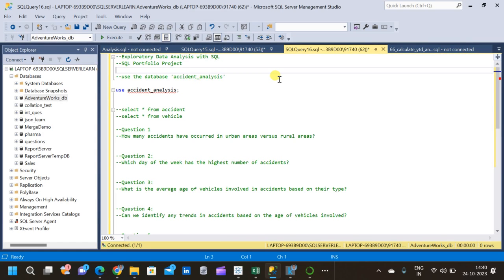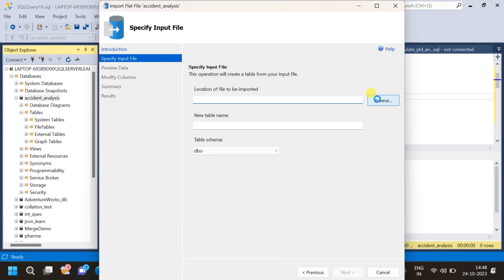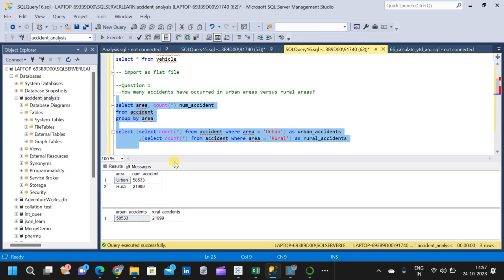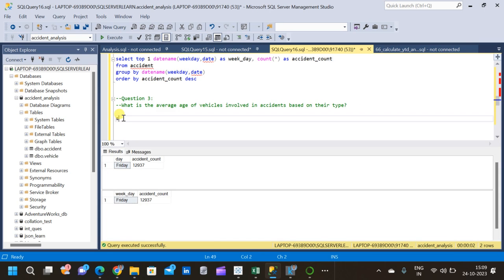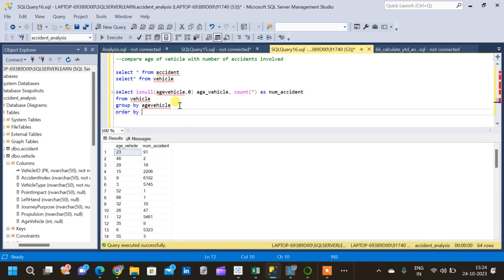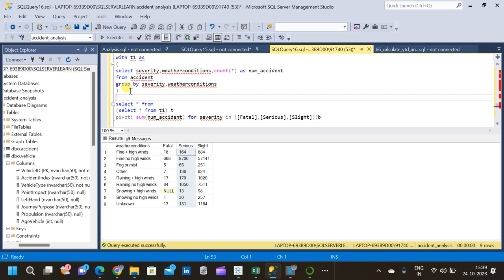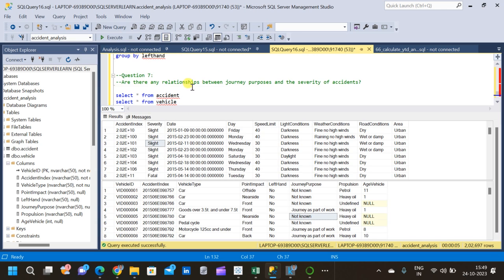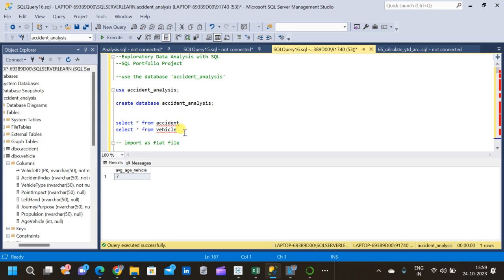Data Analysis SQL Project | Exploratory Data Analysis in SQL | Accident Data Analysis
In this video, we dive deep into the world of Exploratory Data Analysis (EDA) using SQL. We explore and analyze accident data to uncover hidden insights and trends. I will guide you through the essential SQL queries and techniques to perform EDA on accident data.

00:00 Intro
00:44 Data
04:48 Table schema
06:11 Query_1-Method_1
07:14 Query_1-Method_2
08:30 Query_2-Method_1
10:20 Query_2-Method_2
12:02 Query_3
14:59 Query_4
17:05 Query_5-Method_1
21:30 Query_5-Method_2
22:30 Query_6
23:20 Query_7
25:00 Query_8

💡 Have any questions or specific topics you'd like me to cover in future videos? Leave your suggestions in the comments below. Your feedback and engagement are highly valued!